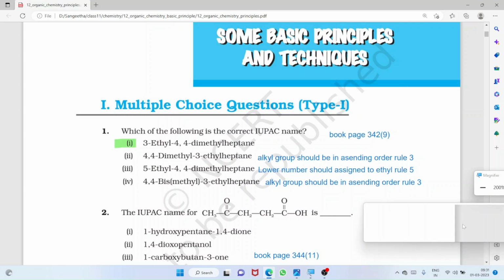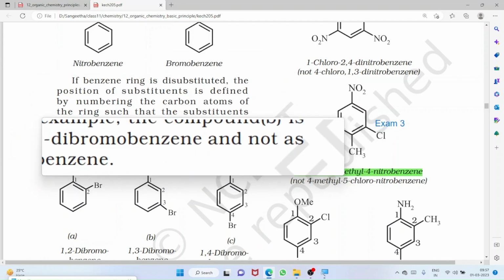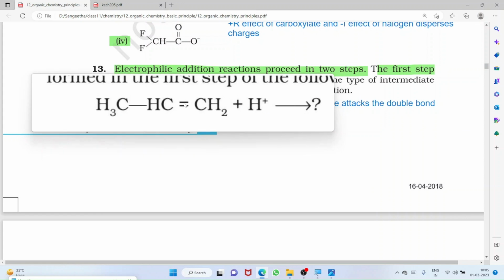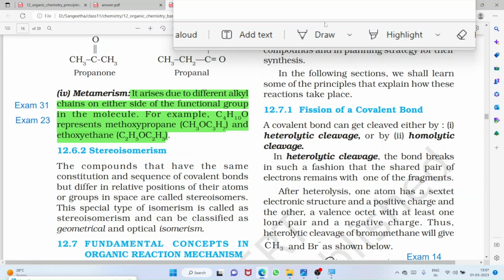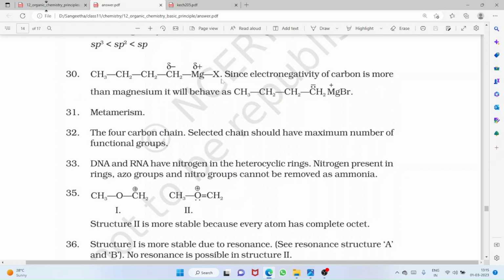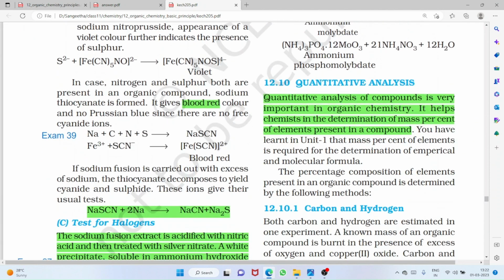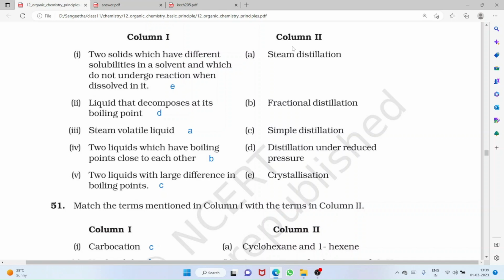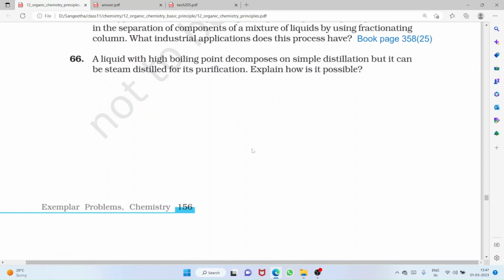NCERT Class 11 Chemistry Exemplar - Chapter 12 Organic Chemistry Basic Principles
NCERT class 11 Chemistry Chapter 12 Organic chemistry basic principles and techniques